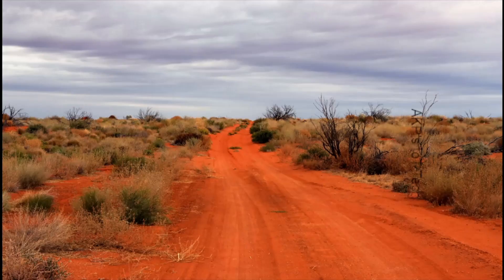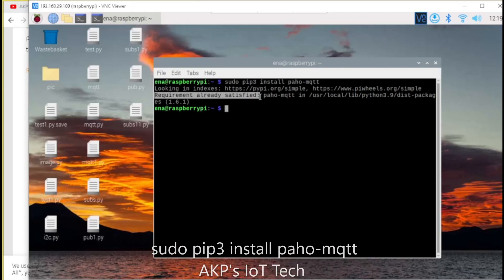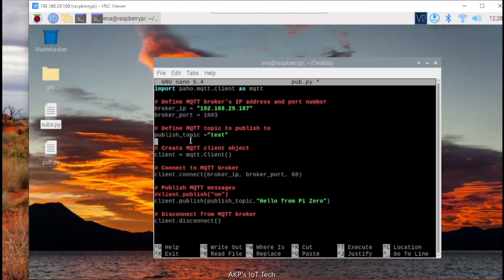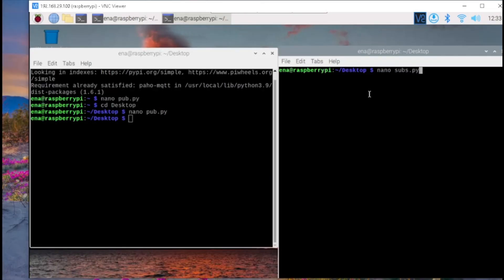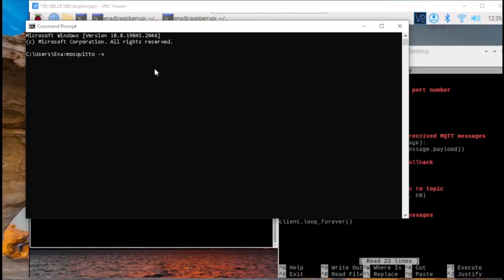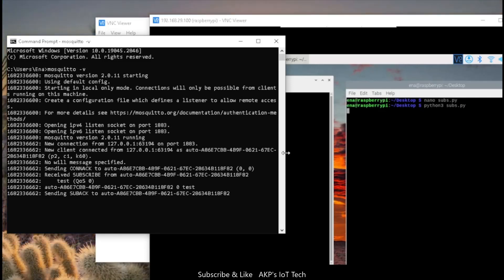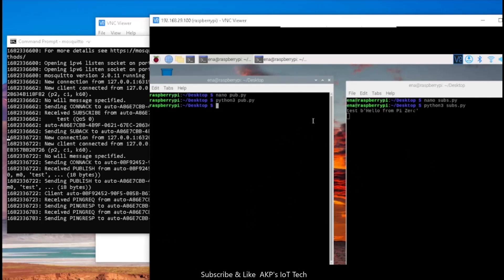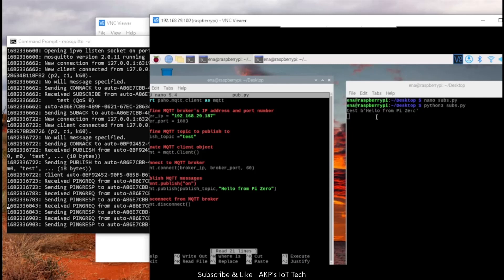How to Setup MQTT Clients in Raspberry Pi Zero W using MQTT PAHO client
The video walks you through the steps of setting up an MQTT broker on Raspberry Pi Zero W, installing the MQTT PAHO client library for Python, and creating Python scripts to configure MQTT clients for publishing and subscribing to messages .
Additionally, you'll see how to test the MQTT communication between clients using the Mosquitto broker (Local ).